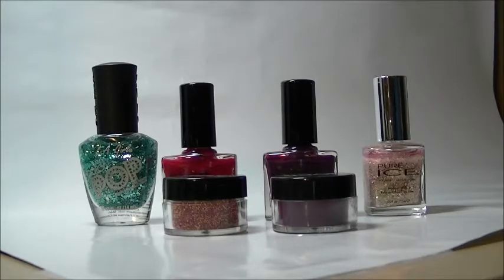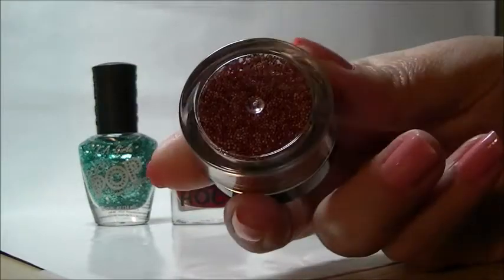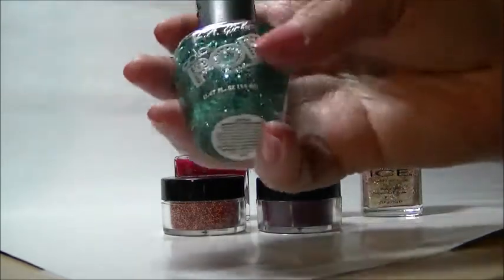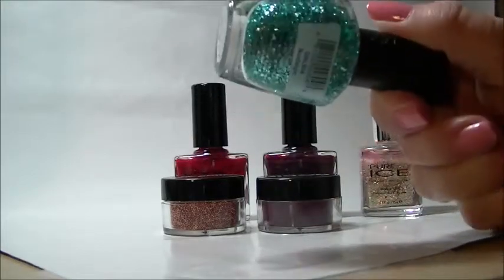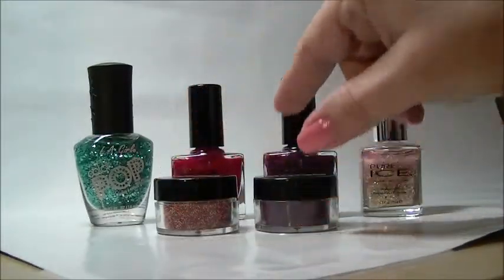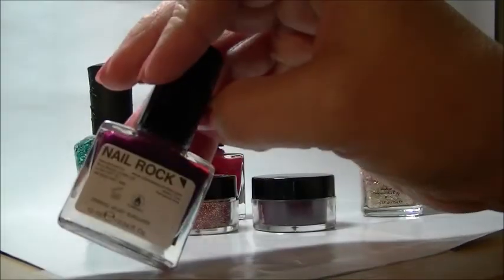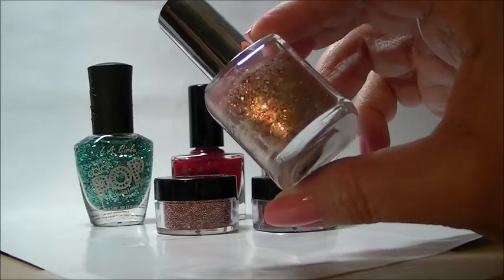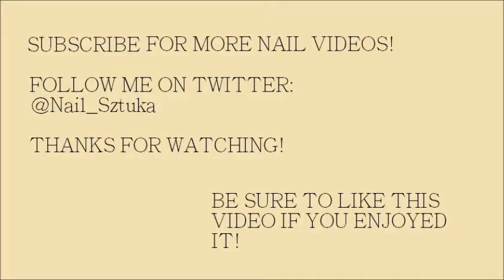Nail Polish Picks of the Week #10 February 2016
LA Girl Color Pop - Nostalgic GNL804 Purchased from Rite Aid
Nail Rock Mars Red with Nail Caviar Purchased from Walmart
Nail Rock Burgundy Velvet with Velvet Topper Purchased from Walmart
Pure Ice - Gold Peppermint